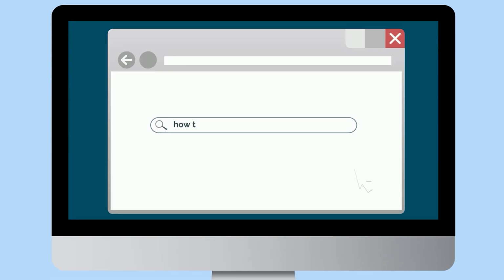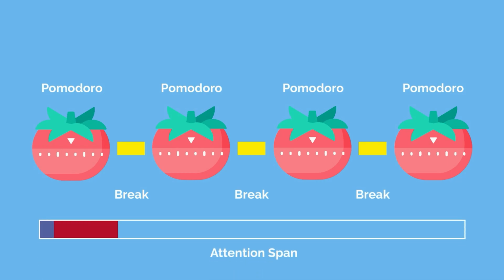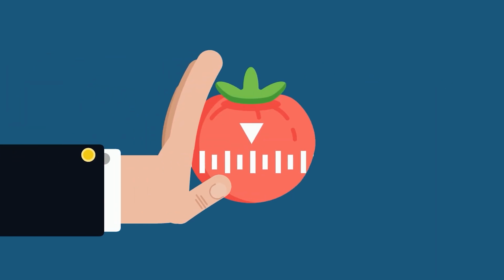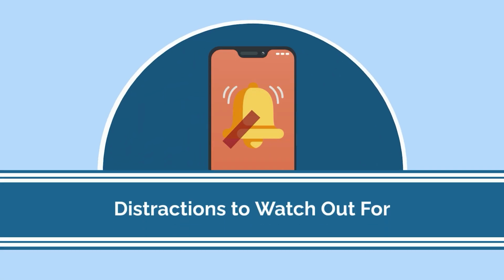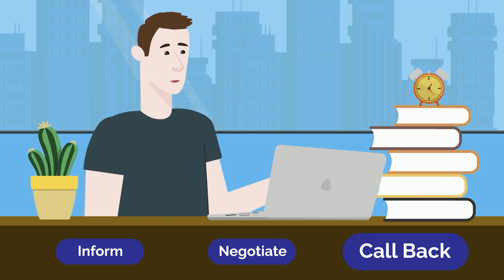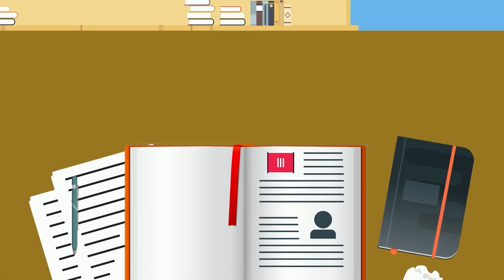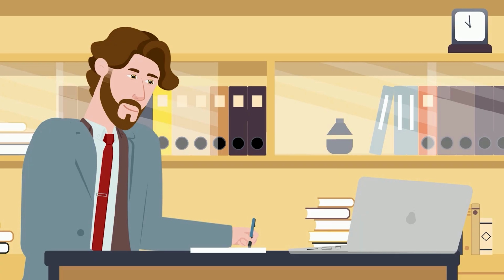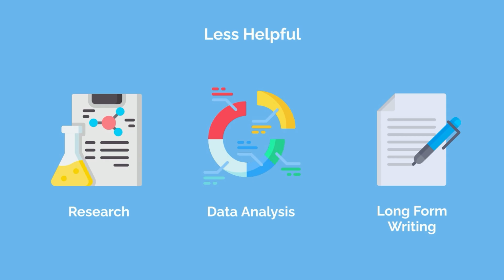POMODORO TECHNIQUE For Students 🍅 How it saved my productivity in med school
What’s the best way to fight procrastination, maintain focus, and keep productivity flowing throughout the day? In my search for the answer to this Holy Grail of conundrums, I landed on the Pomodoro Technique.

It most certainly answered my prayers regarding maintaining focus, and it provides the drive and discipline that many of us lack.

TIME STAMPS:
00:00 Introduction
00:30 Pomodoro History and Purpose
01:14 How to Utilize the Pomodoro Technique
02:48 Distractions to Watch Out For
03:57 When to Use the Pomodoro Technique
06:13 Adapt Pomodoro to Your Needs

LINKS FROM VIDEO:
⏳ Hourglass Timer Set